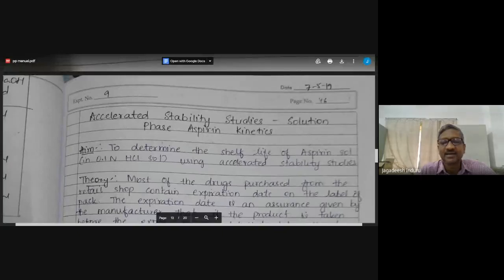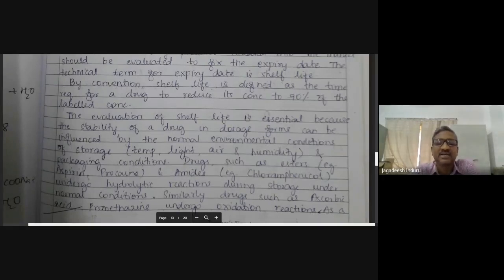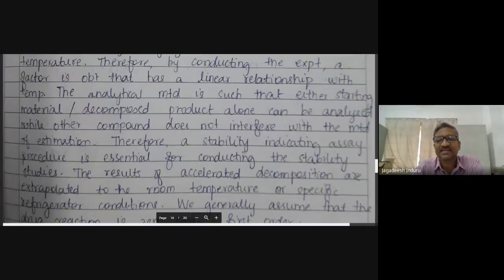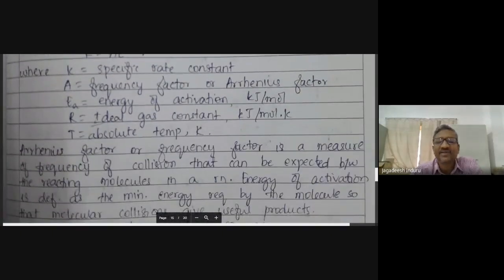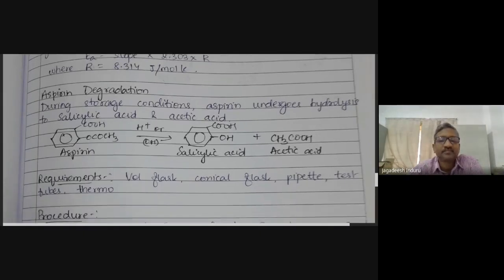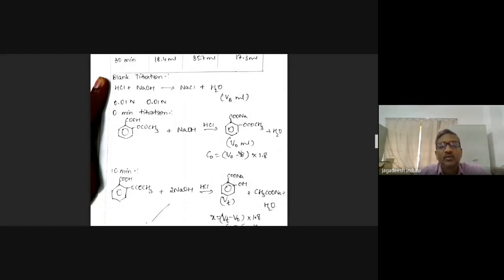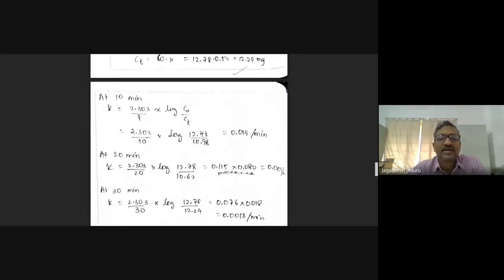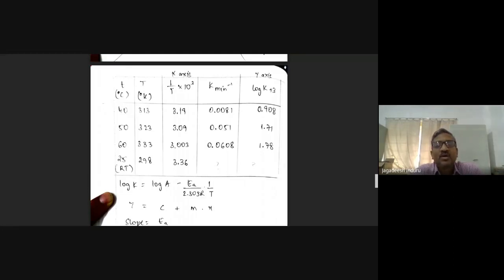Accelerated stability testing practical, Physical pharmaceutics-II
The theory, principle, procedure to determine the shelf life and half life of drug(aspirin) in solution form using accelerated stability testing in 4 hours practical of B Pharmacy IV semester curriculum, PCI, The similar procedure  is applicable for dry dosage forms also with modification in analysis